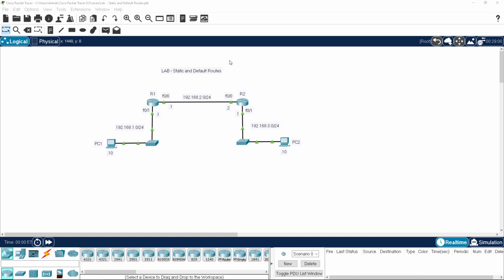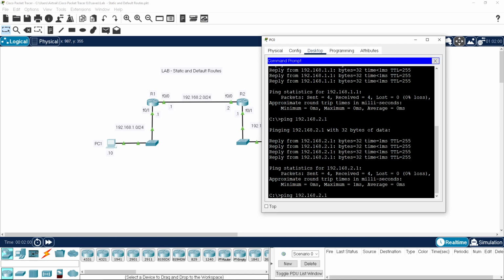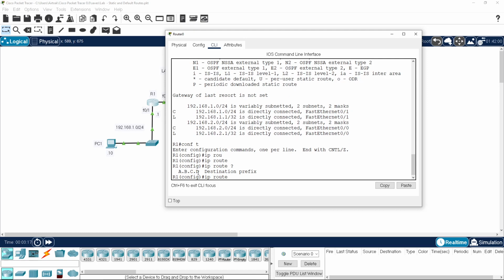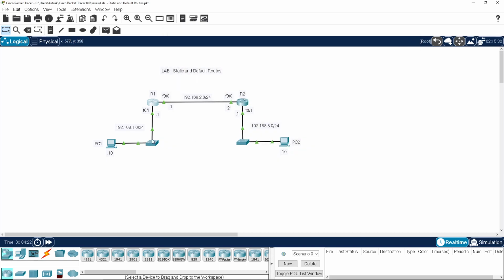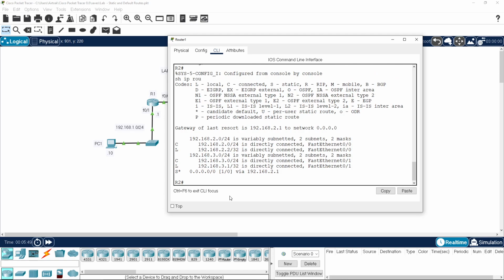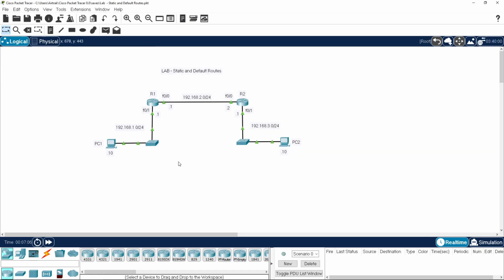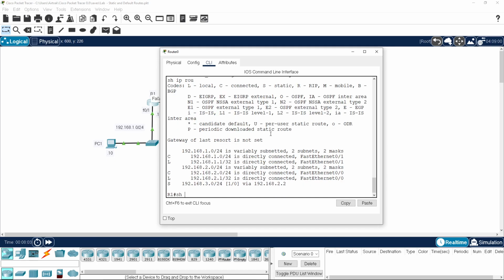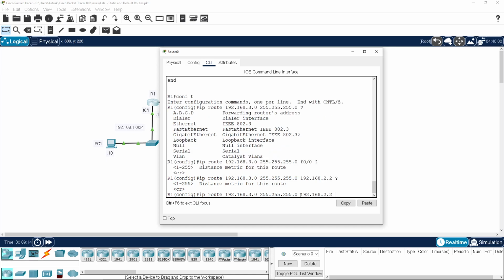Cisco Netacad SRWE course - Lab Static and Default Route Configuration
Welcome to the Cisco Netacad Switching, Routing, and Wireless Essentials (SRWE) course - Lab Static and Default Route Configuration

In this lab we have to resolve a connectivity issue between two different routers and their connected networks. On on side we shall use a static route and for the return journey we will use a default route.

Command structures and usage are described within the theory presentations these LABs are demonstrations.